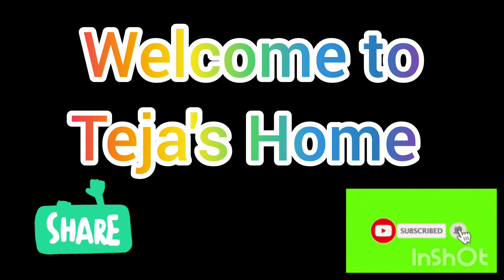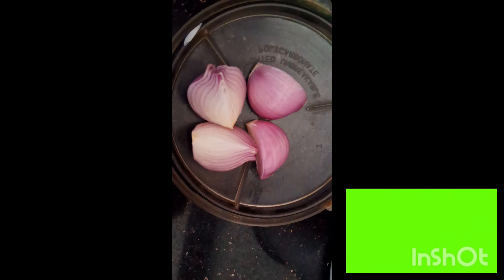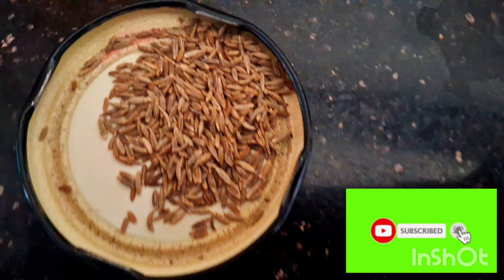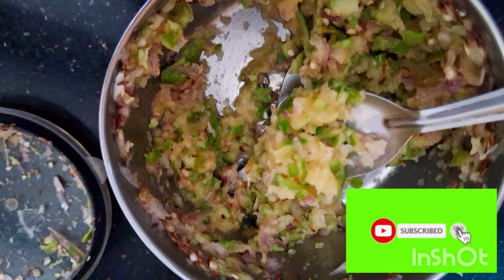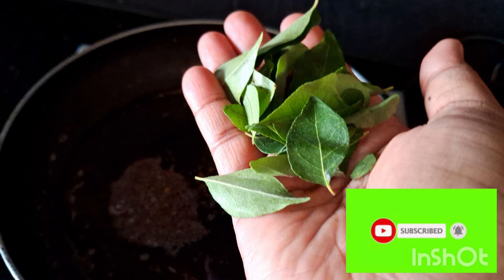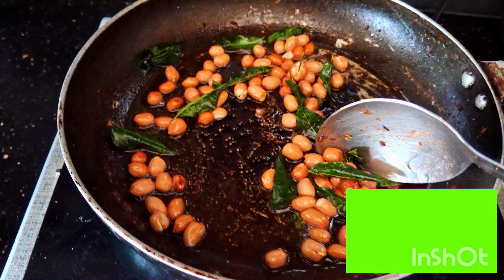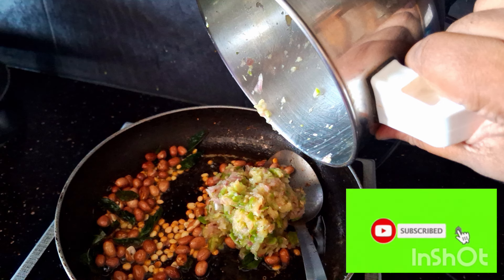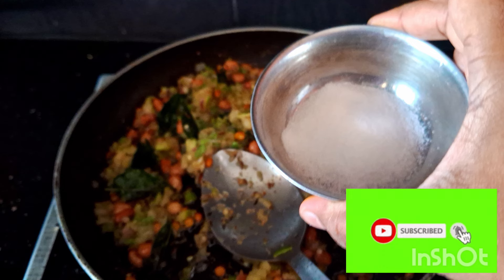Mango Rice Mamidikaya pulihora#mamidikaya#pulihoraintelugu#lunch#yummyfood#food#tasty#ricevarieties